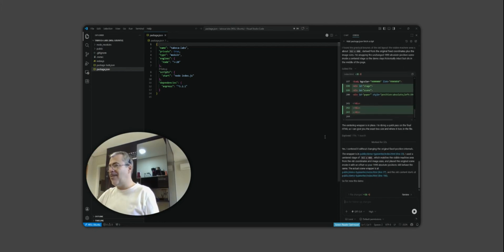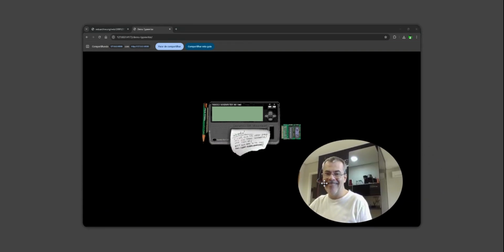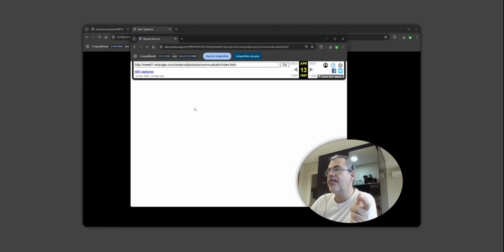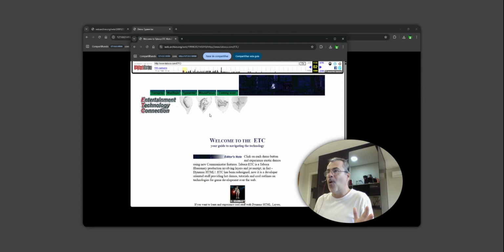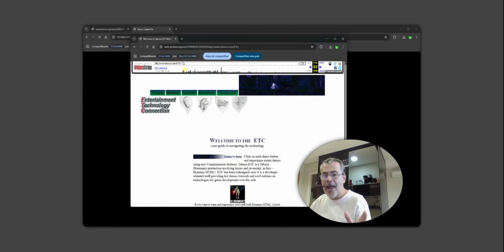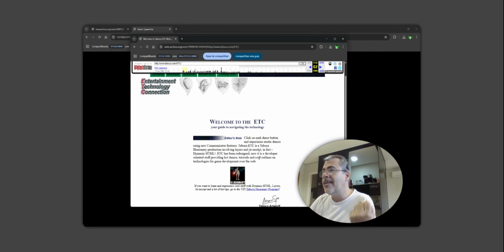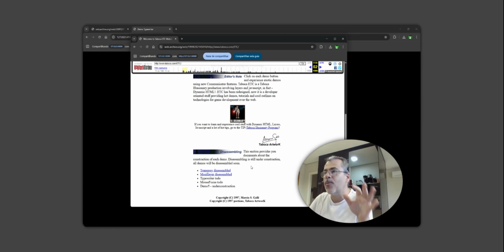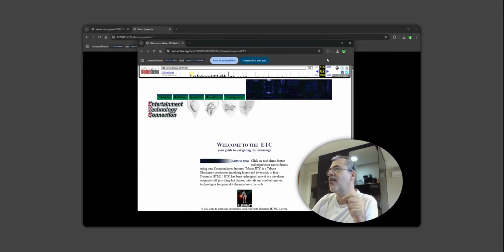Bringing back dinosaurs with Codex - part 3 - Coding with Agents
This is Marcio Galli, and welcome to part three of this project to bring back dynamic HTML demonstrations from the good old days of the web! I'm here documenting the use of OpenAI Codex to bring back interesting demonstrations from the past.